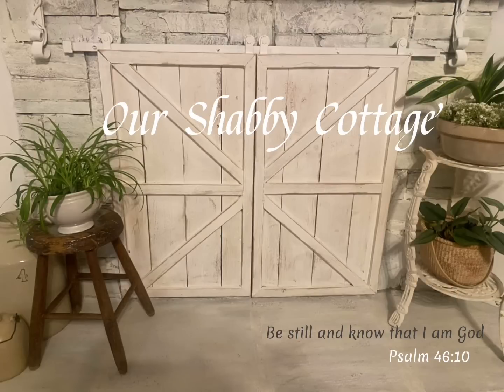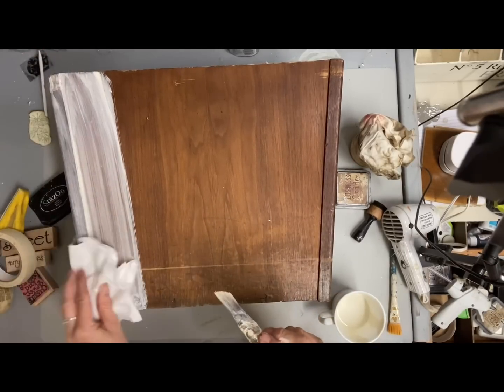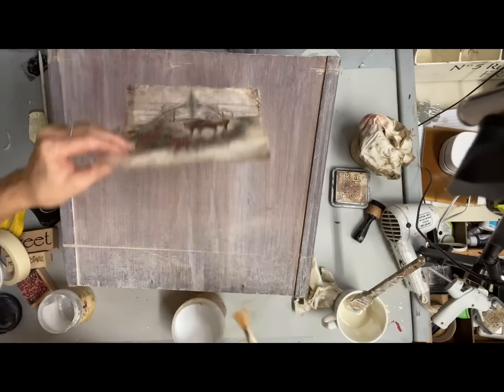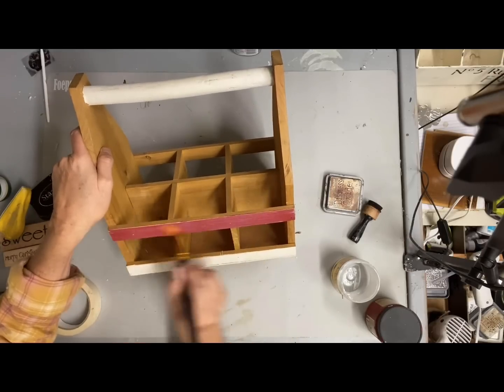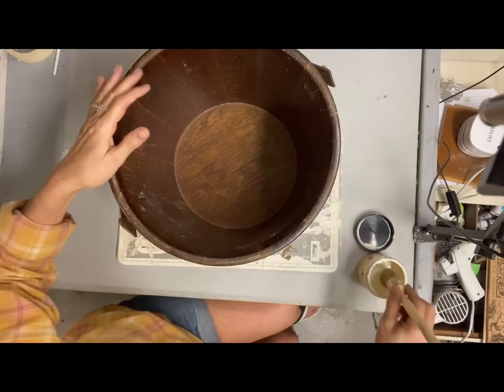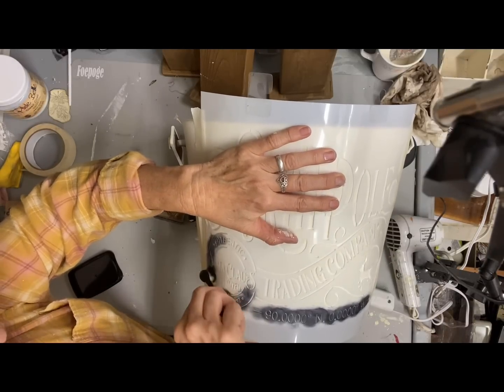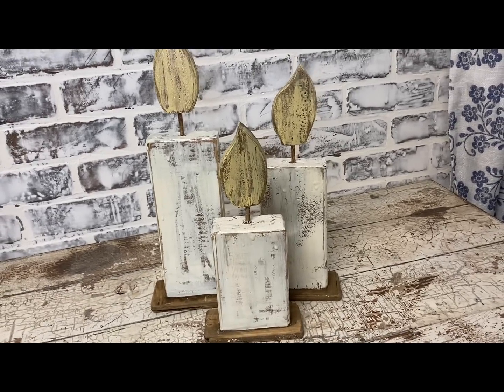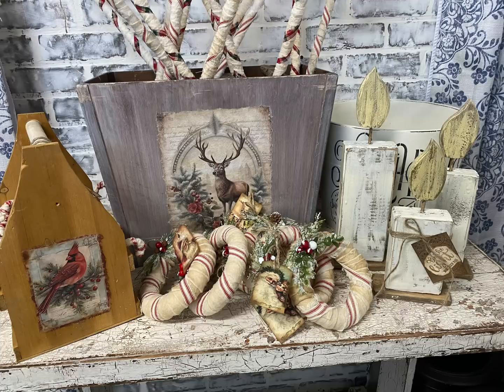DIY Display Containers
Materials List
Dixie Belle:
Paint color buttercream

Stenciling makeup brushes
Foam wreaths
Quilt batting